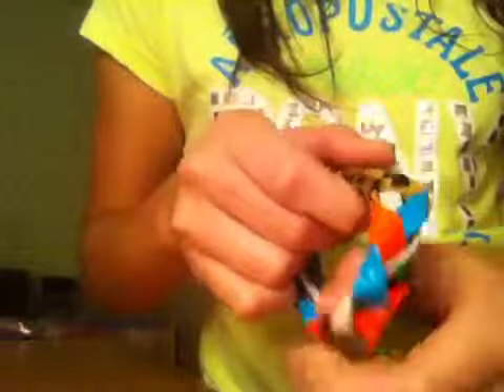Friday bck 2 school week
Ok my first video on bck to school craft week. I hoped you enjoyed.